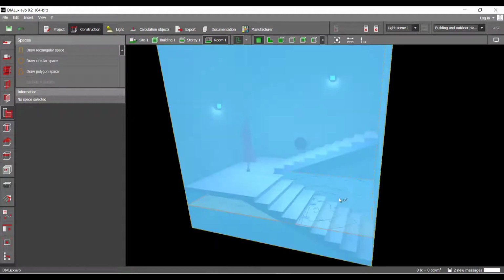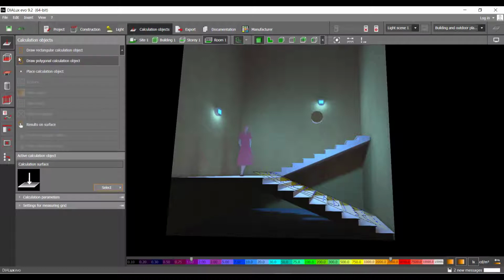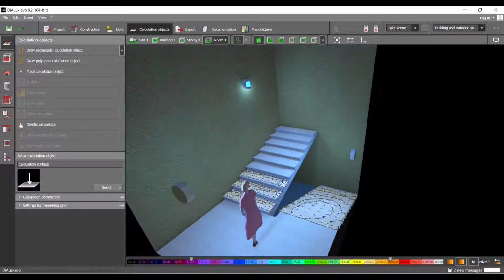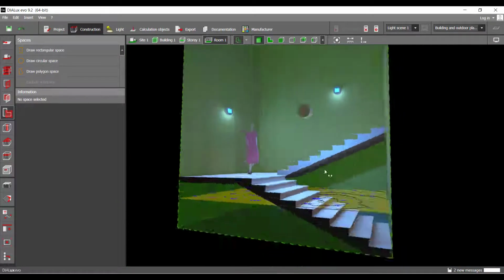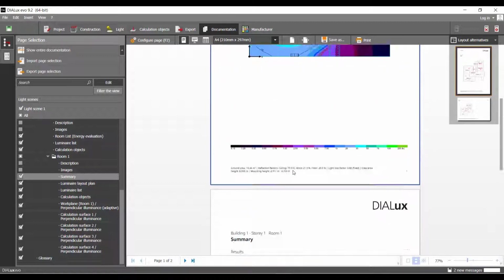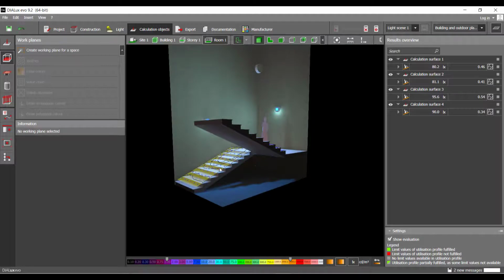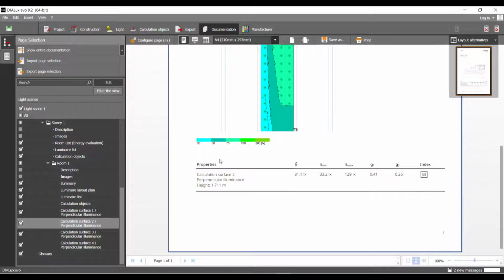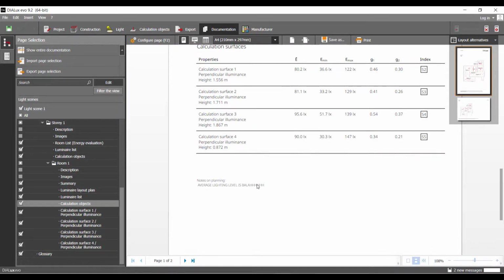Deleting the work Plane - Starcases lighting design DIALux evo (2021)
Work plane is important, but in some cases we need to get rid of it, as it is the case in lighting the stairs!
If you want to delete it, but you don't know how this video is here to provide you with the answer ;)